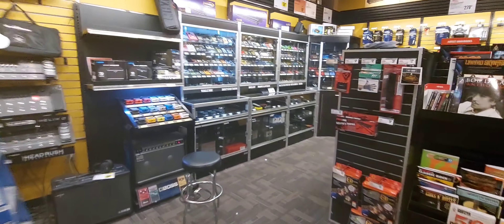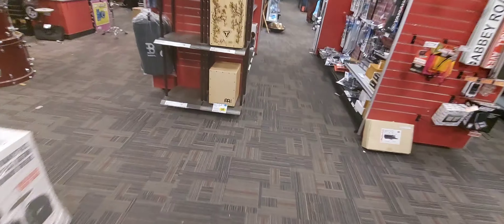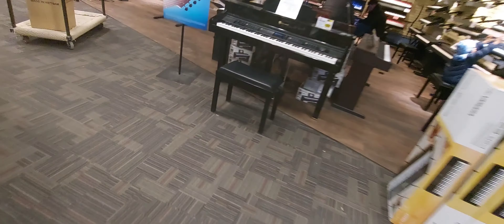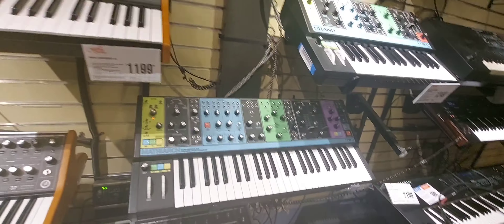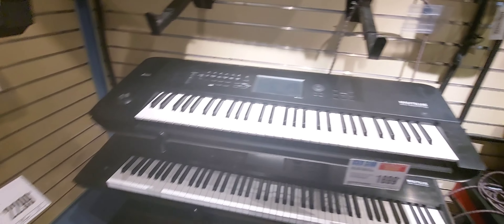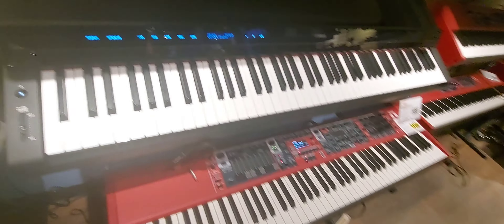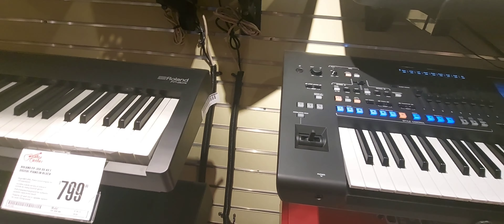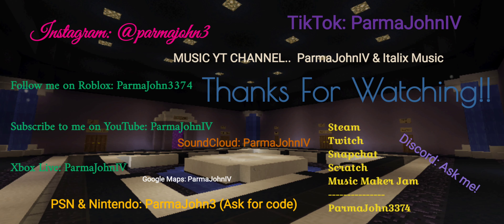Guitar Center - Denver, CO | 2/19/23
The largest selection of synthesizers and keyboards I've ever seen at a Guitar Center.

STILL no MOTIFS or Tritons .